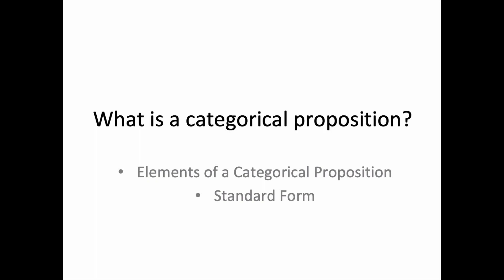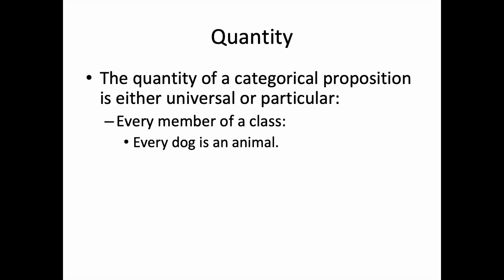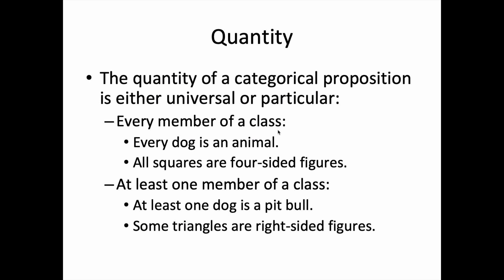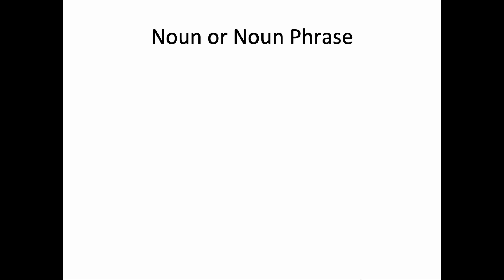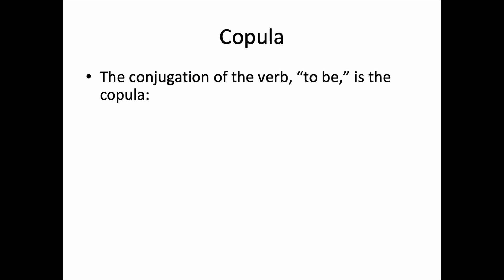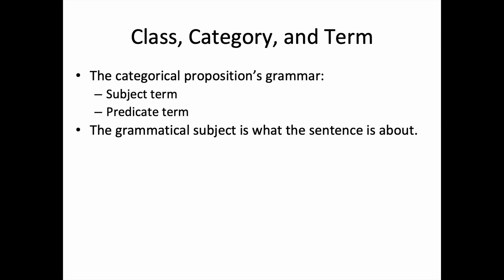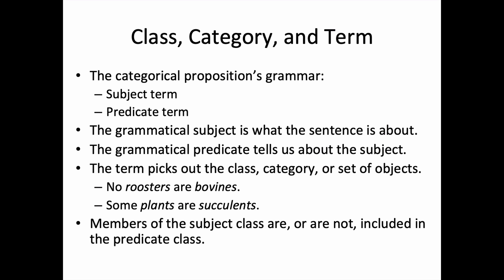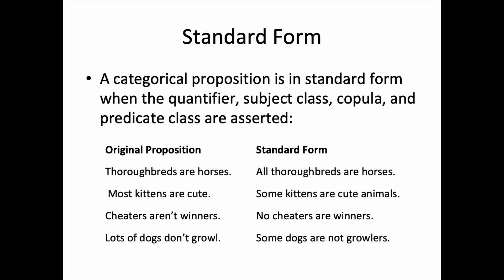What is a categorical proposition?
This explainer answers the question, what is a categorical proposition? The following concepts are covered: quantity, quality, noun (and noun phrase) copula, subject class, predicate class, and standard form.